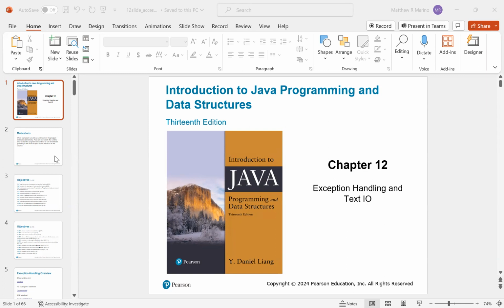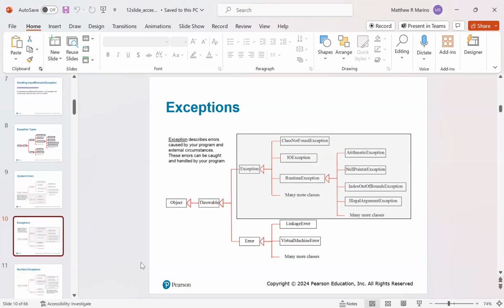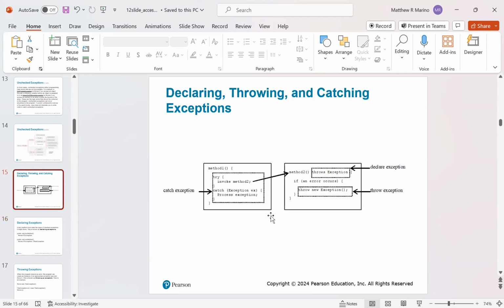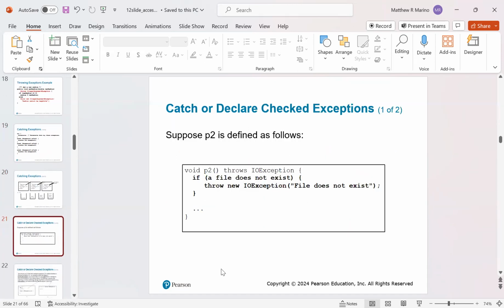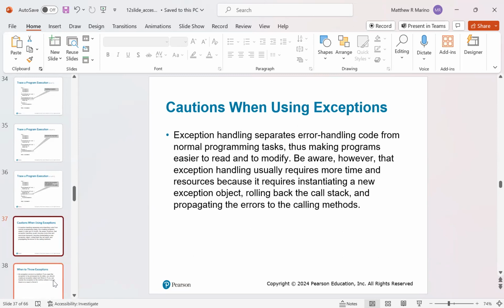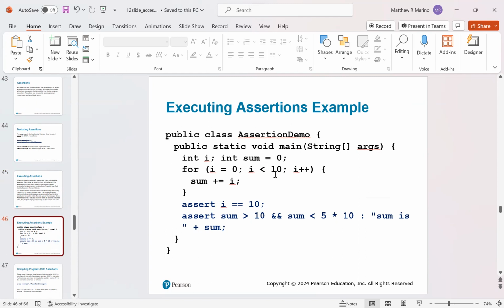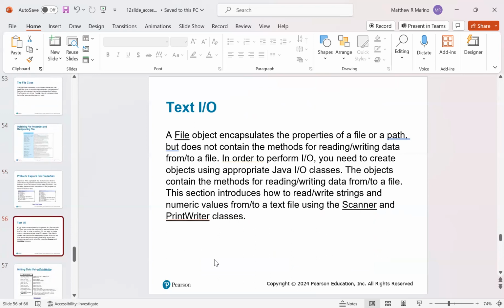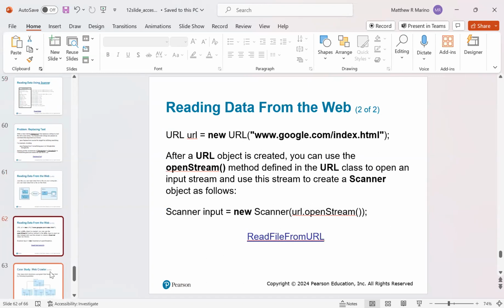CMP 226B 10-3-23 Lecture